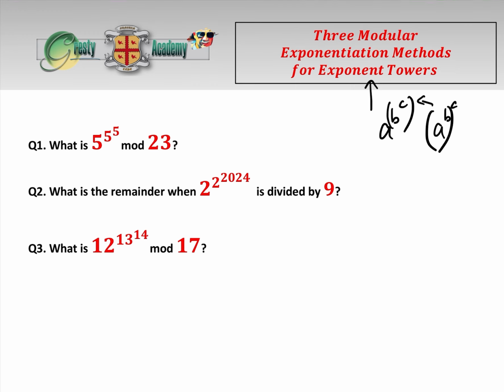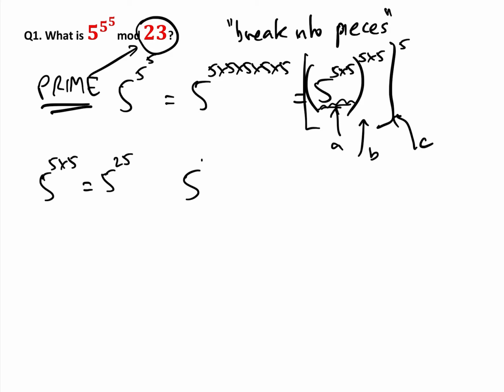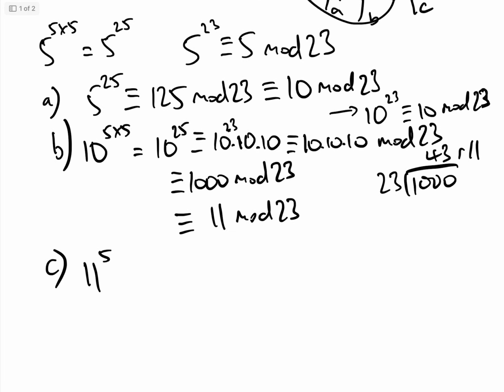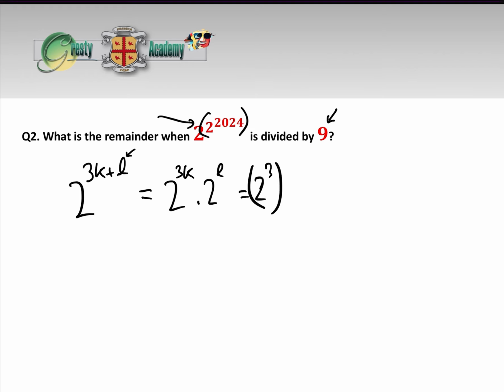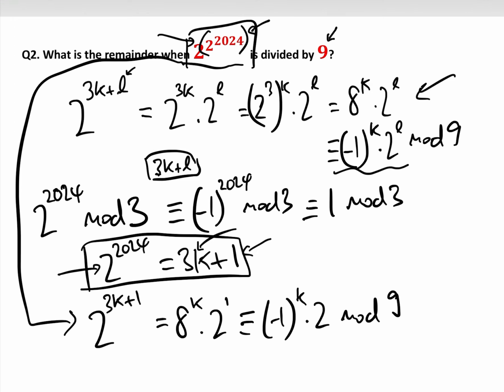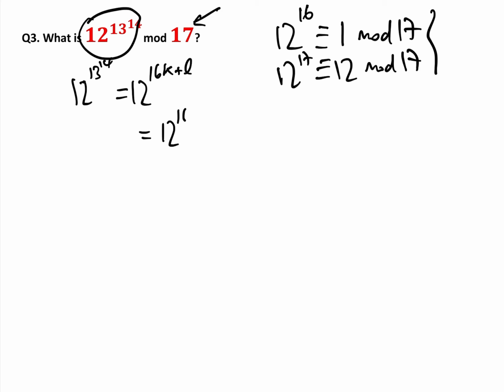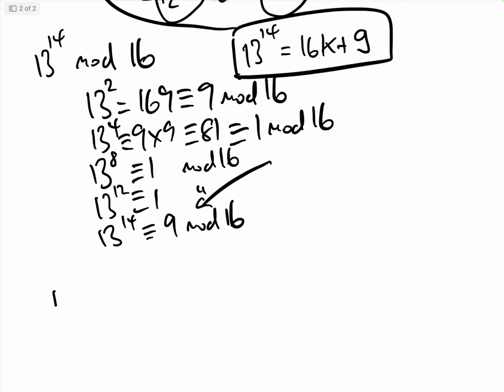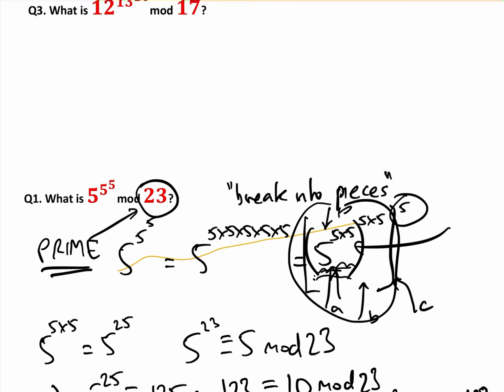Three Modular Exponentiation Methods for Exponent Towers Explained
Modular exponentiation is a very common topic in public key cryptography and questions on remainders of extremely large numbers involving exponent towers (a^b^c etc) appear frequently on specialist maths papers dealing with this topic, as well as in Maths Olympiads. In this video we document three different methods to solve these types of questions, using a different example to clarify each method.

For those not familiar with Fermat's Little Theorem, we suggest watching our video 'Fermat's Little Theorem'

It is probably useful to also watch our video 'Modular Exponentiation using the Repeated Squaring method' which documents another method to solve these types of questions.